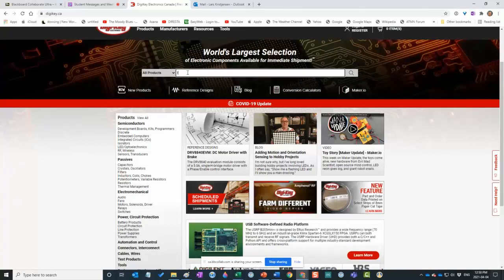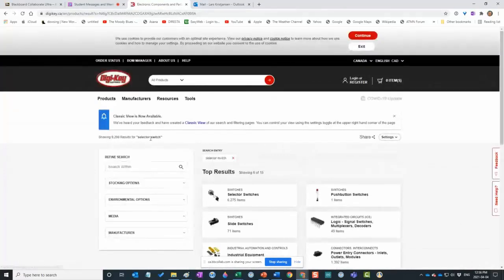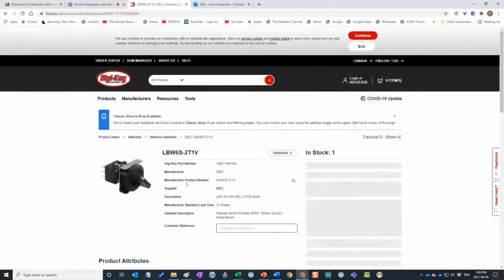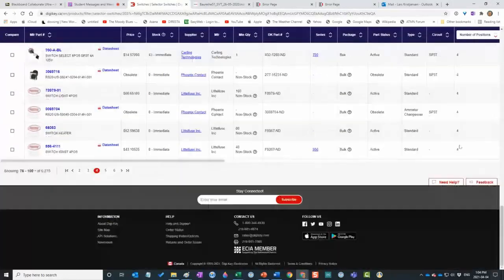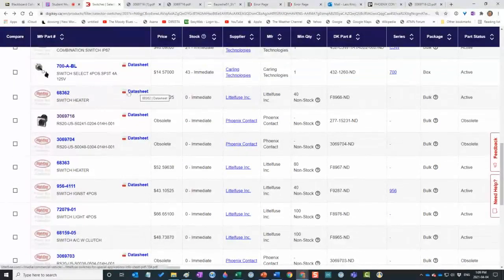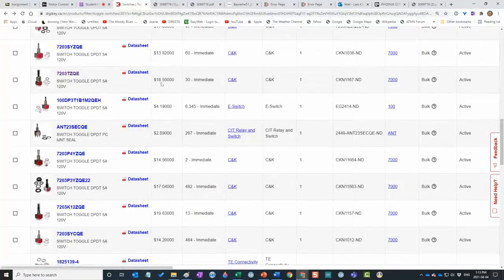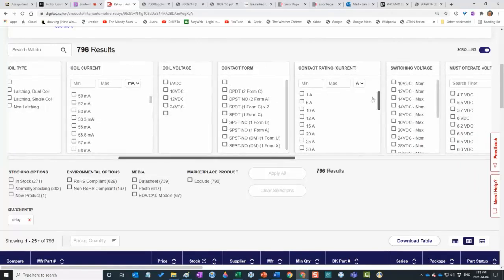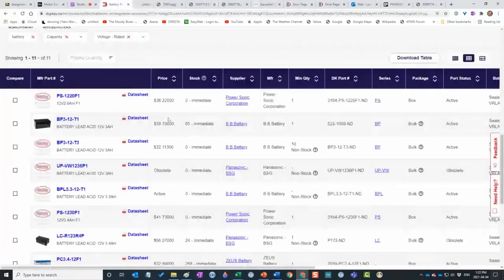Parts Selection and Getting Datasheets